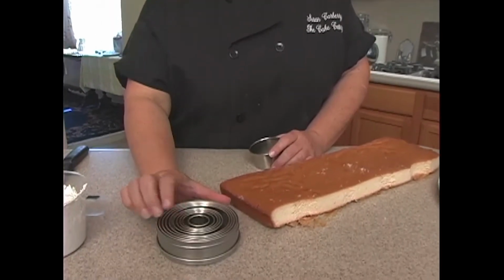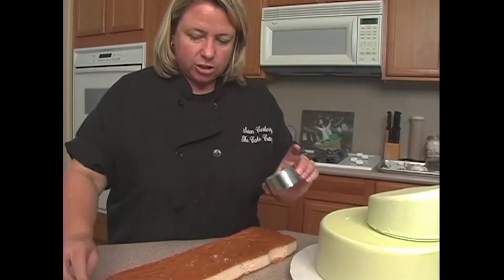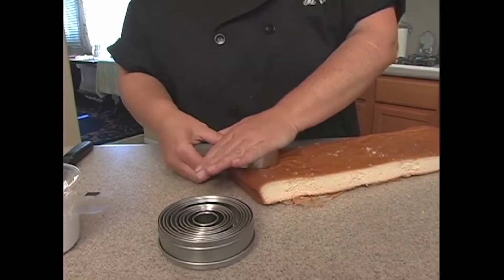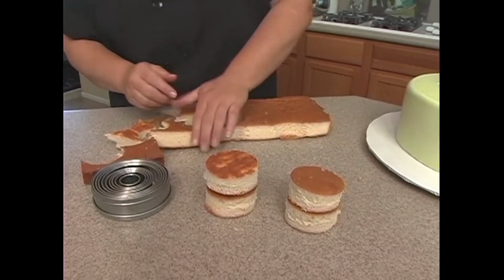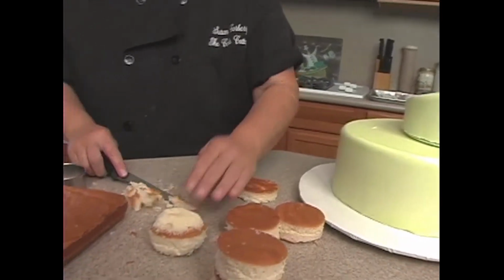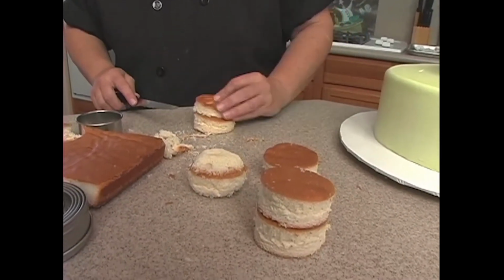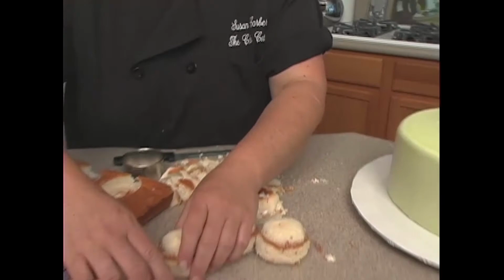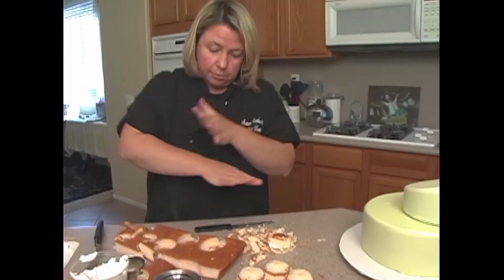Buttercream Baby Shower Caterpillar & Butterfly Cake Decorating How-To Video Tutorial Part 3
From Ultimate Cake-Off champ Susan Carberry comes this precious two-tiered buttercream decorated baby shower cake with a caterpillar and butterfly theme.
This cake puts the "A" in Adorable, and is perfect for a baby shower or baby's birthday!
And after this becomes one of your most sought after cakes, use the techniques from her caterpillar, butterfly, book/plaque, and floral decorations for a variety of other cakes.
It's easier than you think, and Susan shows you exactly how to get the best results. The cake is iced with buttercream, and the caterpillar is fondant-covered - a great combination for ease of decorating.
This is a twelve part video course. This video is Part 3 of 12.
This full video course, and more than 625 others, for every occasion, theme and recipient, can be enjoyed completely AD FREE in the YummyArts library, 24/7!